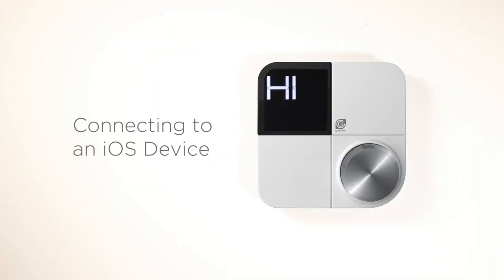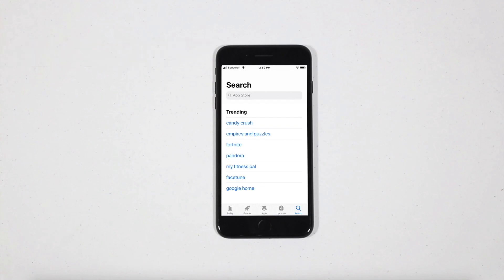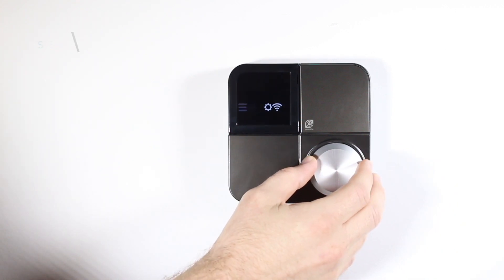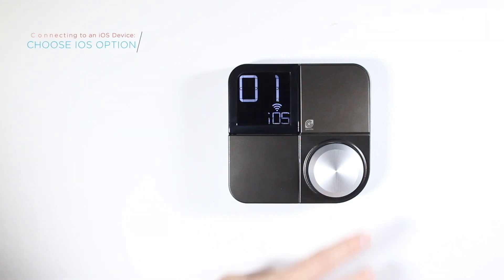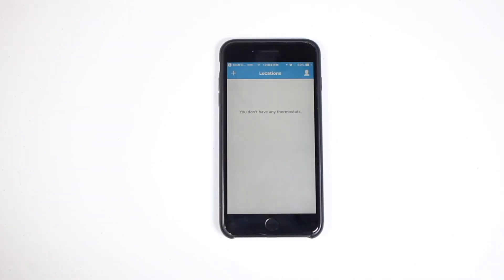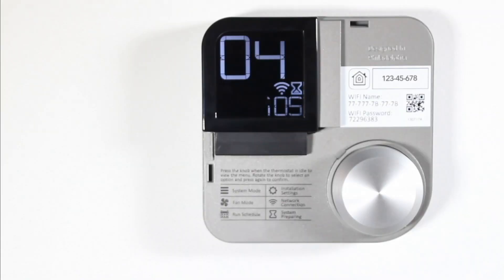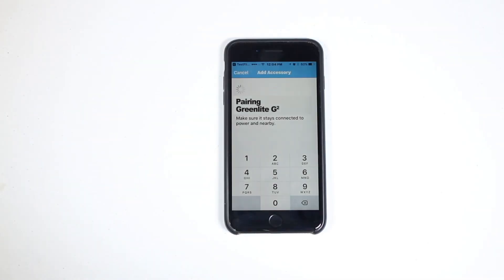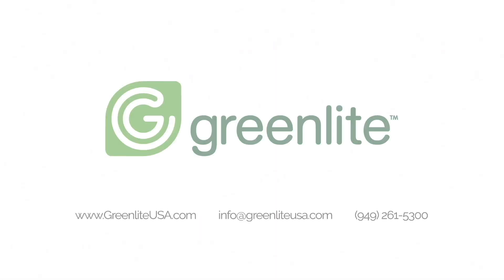Connecting Greenlite G2 to iOS and Apple Homekit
Learn how to connect your Greenlite G2 Thermostat to iOS and Apple Home Kit.